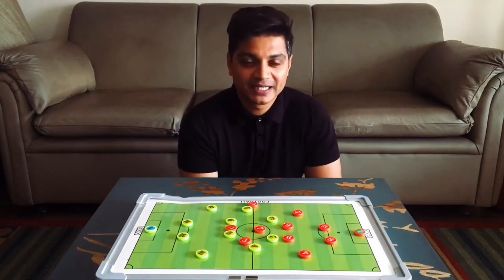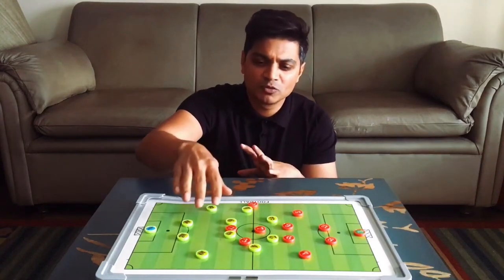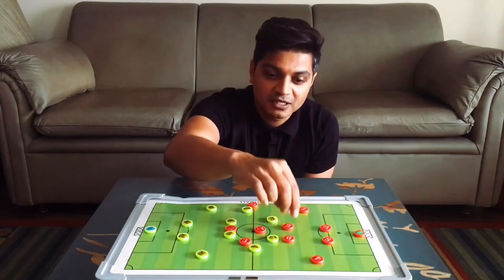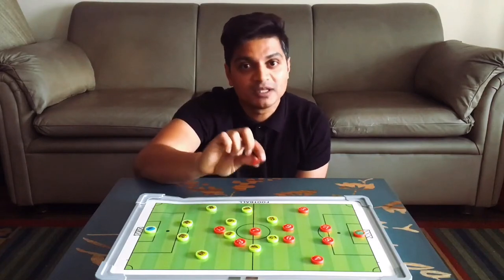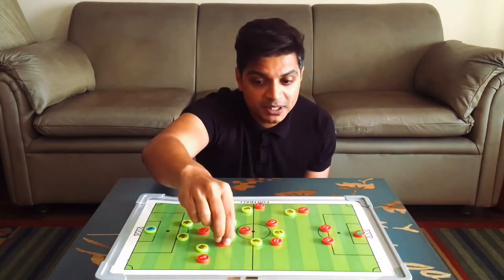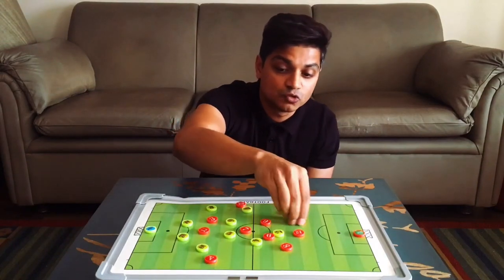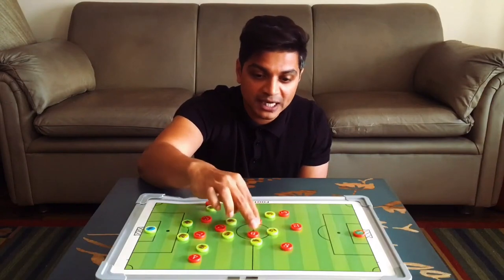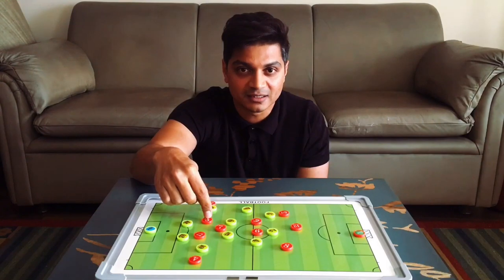ATK and the Defensive Switch (420 Grams Tactical Board Episode 1)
In our first episode of 420 Grams Tactical Board, we look at two-time Indian Super League (ISL) champions ATK and how they’re lining up this season. They attack in lines of four and five, turning their four-man defence into a back three.